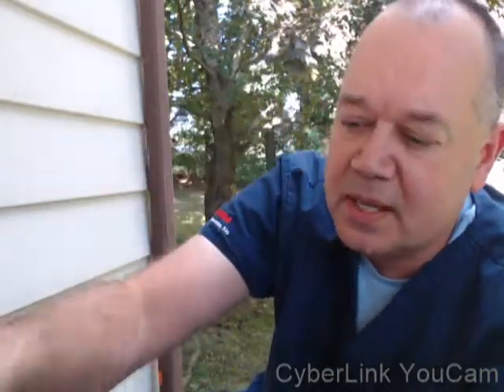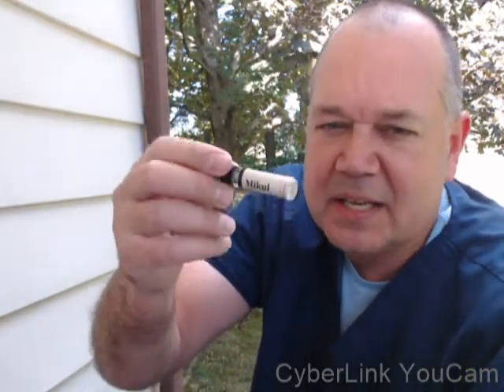Mikul by Guy Fox Fragrance Review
A spicy grapefruit scent with a tobacco base.